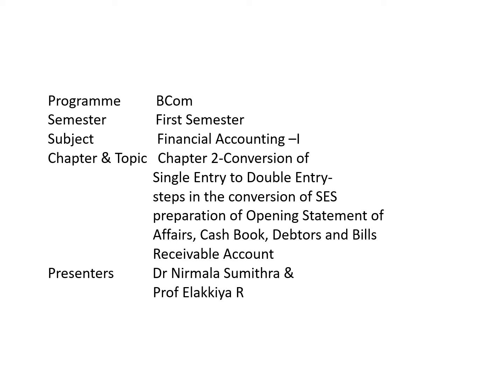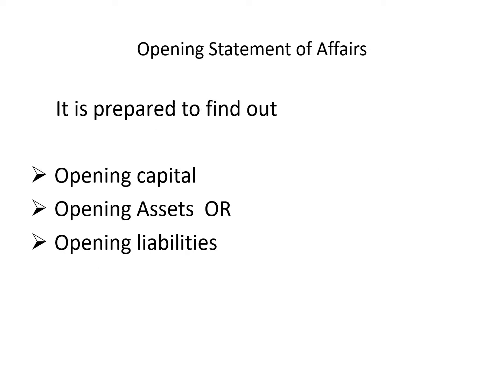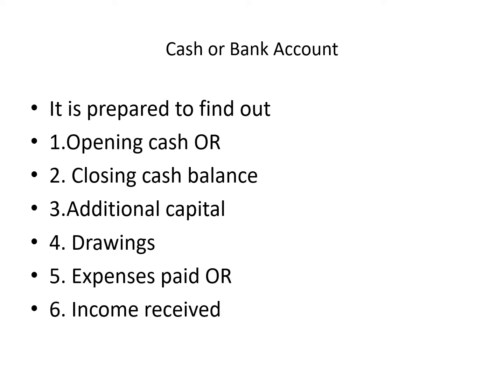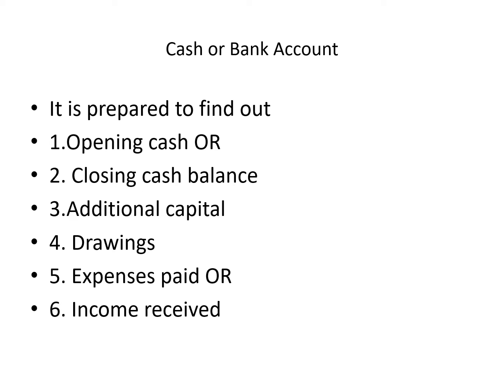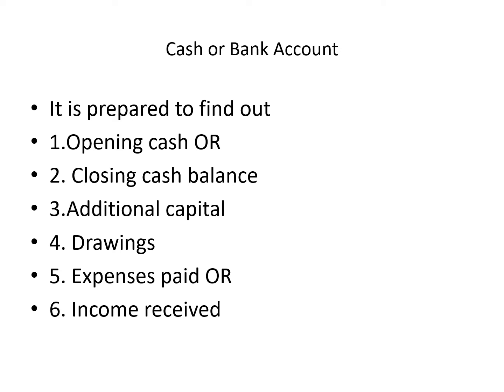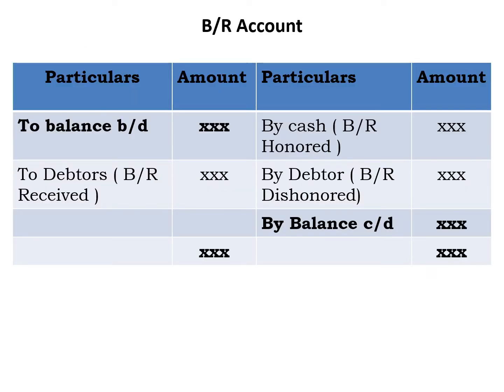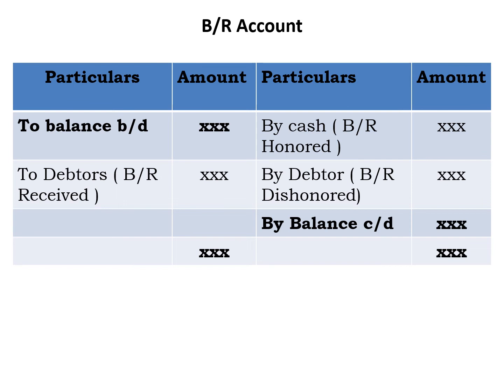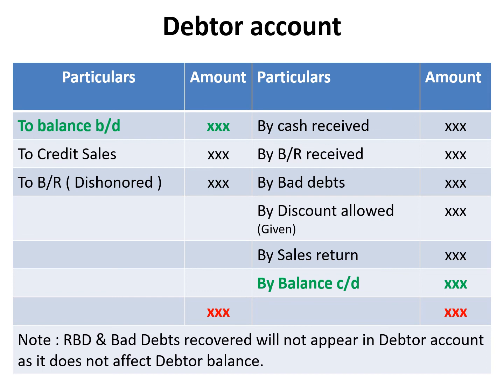SESSION 6 FA-Conversion of Single Entry into Double Entry System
Steps in the conversion of SES;
Preparation of Opening Statement of Affairs;
Preparation of Cash Book;
Preparation of Debtors
Preparation of Bills Receivable Account